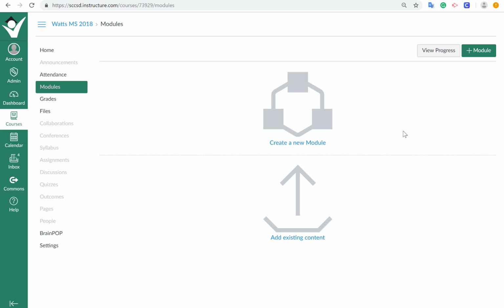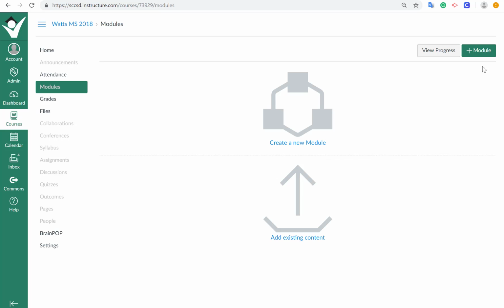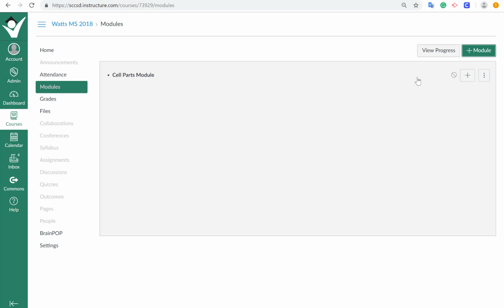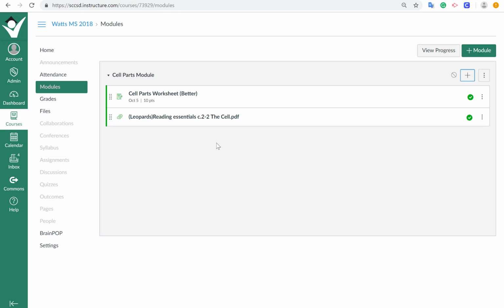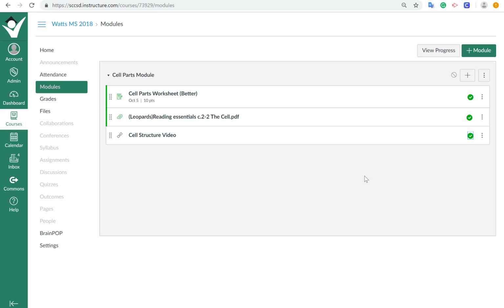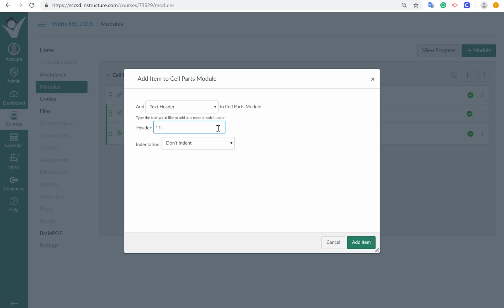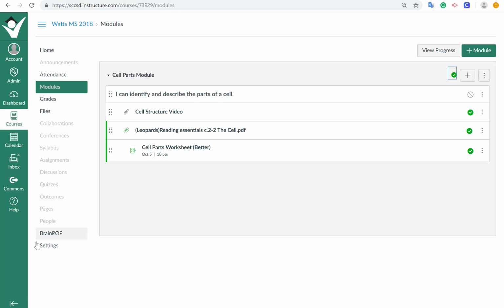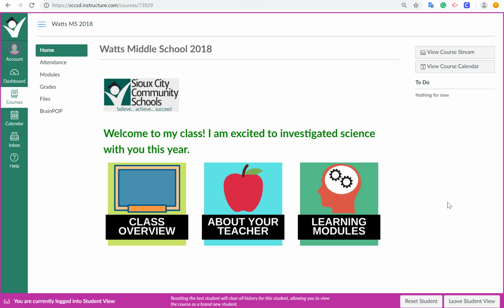Canvas Checklist Organizing Courses with Modules - Basics